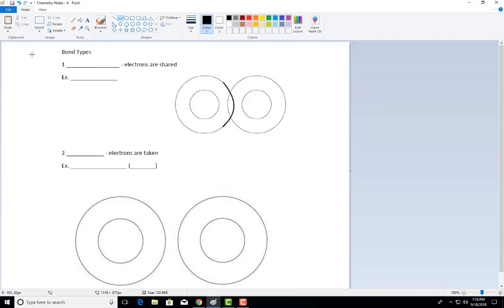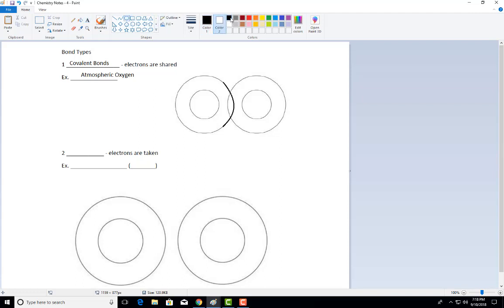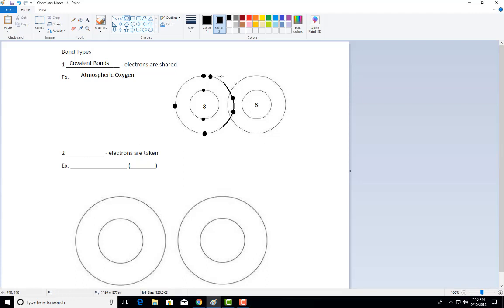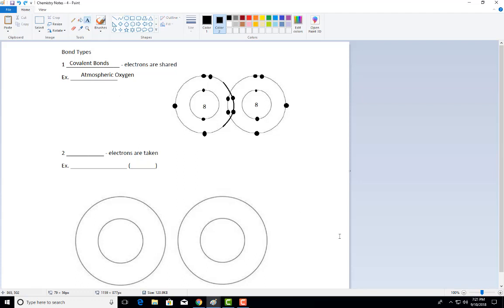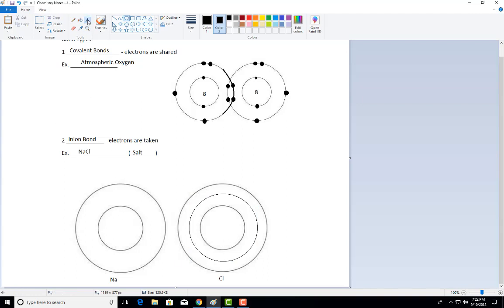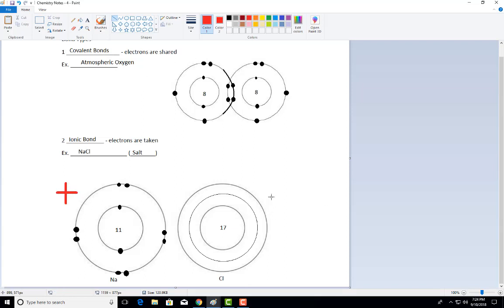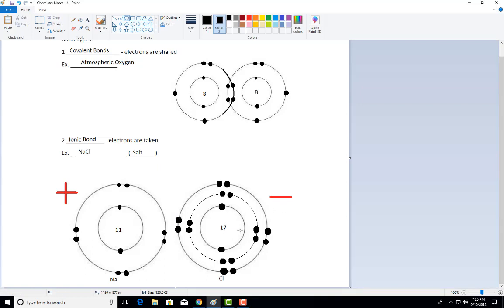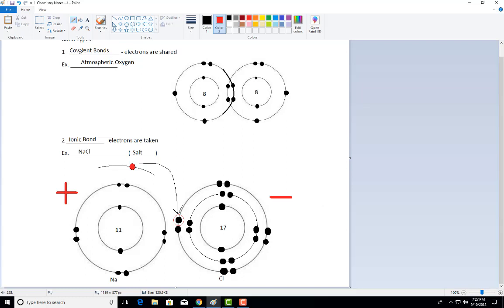Chemistry 4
Lecture 4 of 5 on basic Chemistry, Ions, Isotopes, and Chemical Bonds!